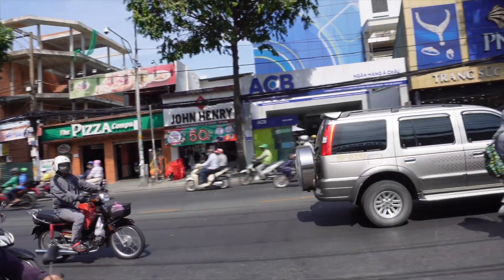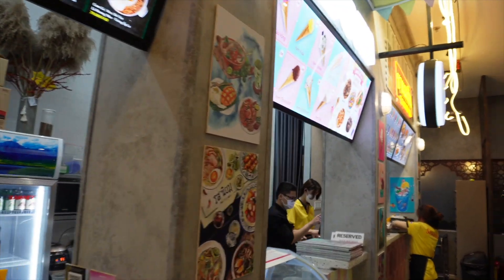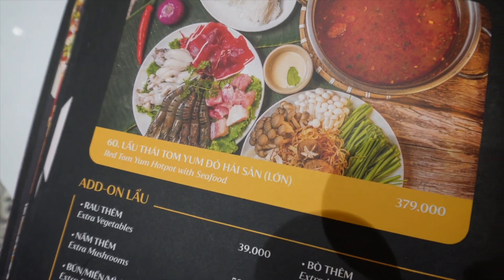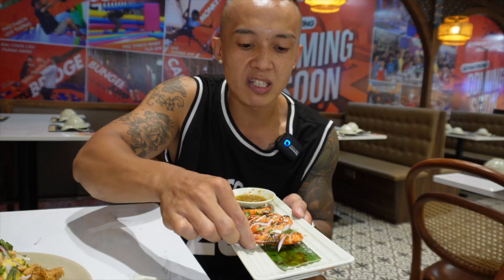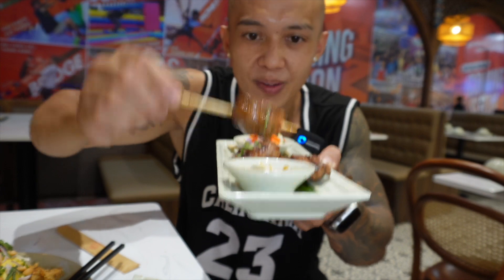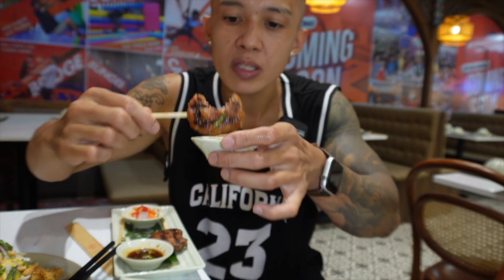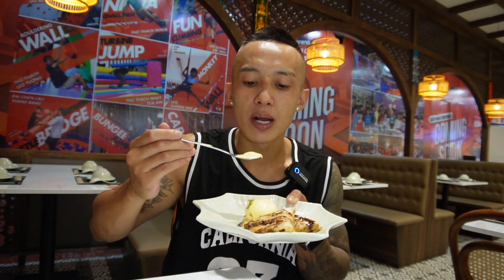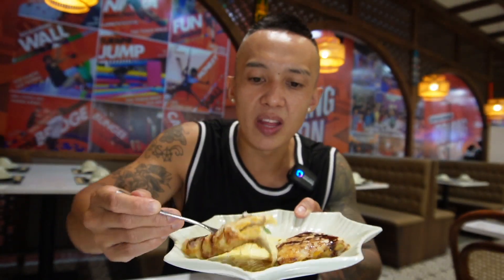Thailand FOODCOURT in Saigon, Vietnam THIS IS Outrageous | Thailand StreetFood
Have you ever heard of a Thai FOODCOURT outside of Thailand ??? Me
Neither LOL.

First time at a Thai food court and super excited about this experience. When I got there I found out that it is a Restaurant\Foodcourt concept
You can either order your food at the stall and sit down or else you can sit down and every item at the stall will be on a Menu for you to choose from.
Great services and friendly staff. OVERALL I had a great experience and the food was good. But my god the Roti mango desert was to die for. I'd come back just for that.

Name: Thai Icon
        📍645 Quang Trung, Phường 11,
             Gò Vấp
       🕒 6h-21h
       💰 1. Red Tom Yum With Phuket StyleNoodle & Seafood (129K)
             2. Deep Fried Cat Fish Mango Salad (89k)
             3. Thai Grilled Prawn (79k)
             4. Grilled Skewer Pork with Siam Sauce (69k)
             5. Roti Mango (69k)